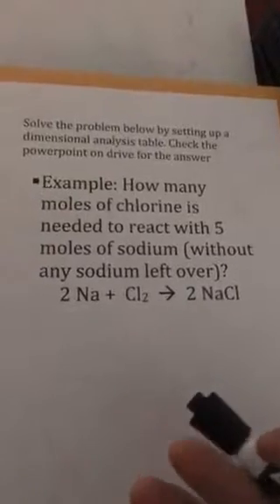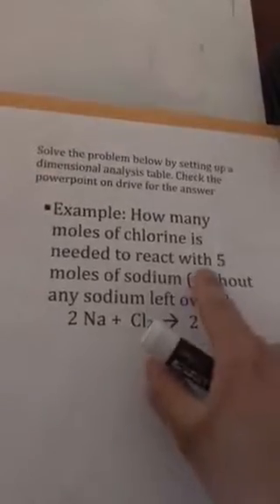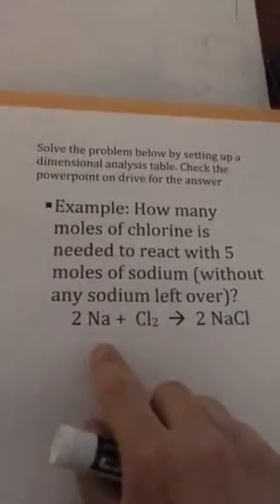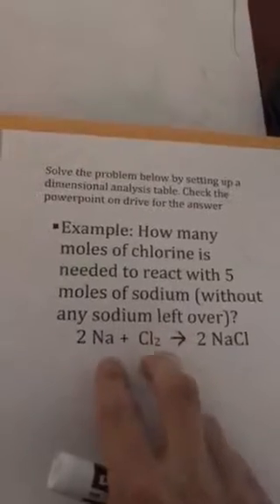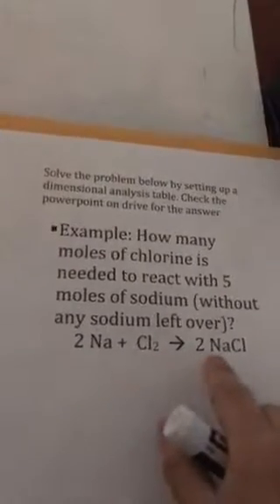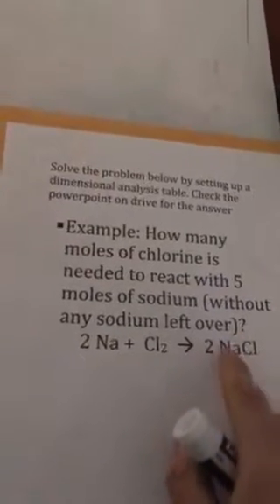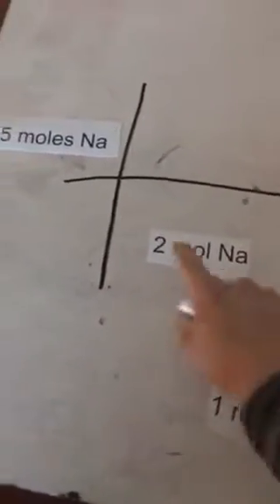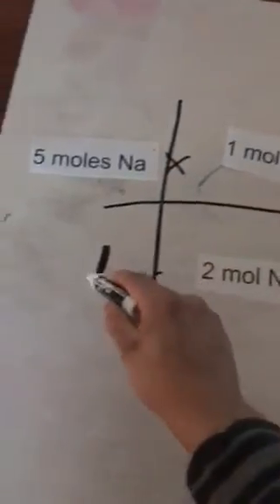Mole to mole stoichiometry part 1